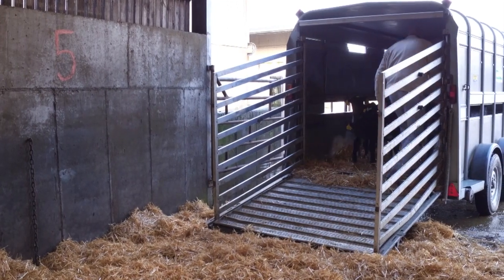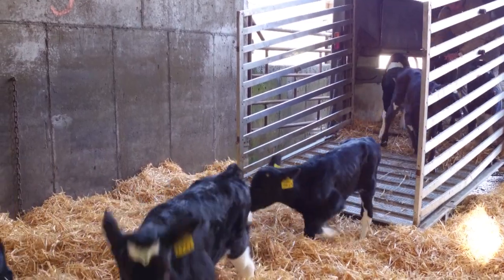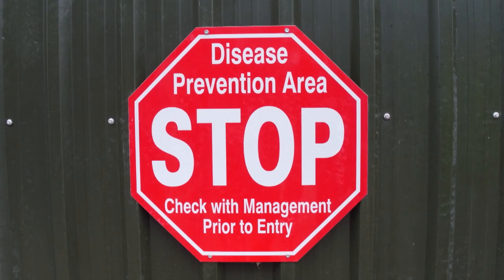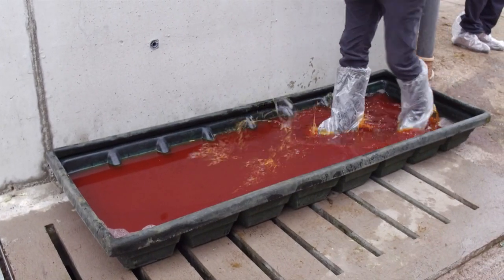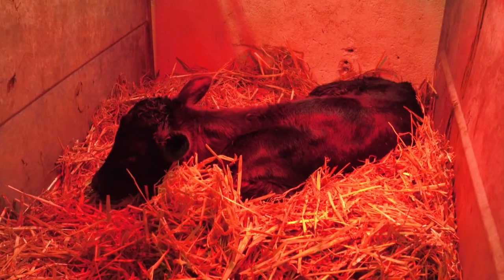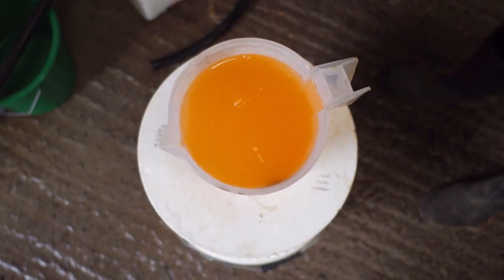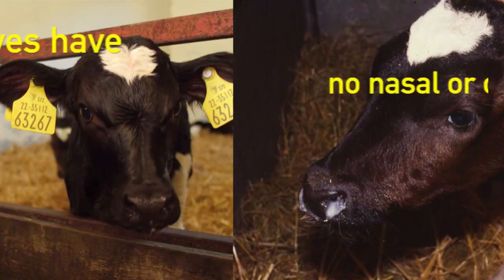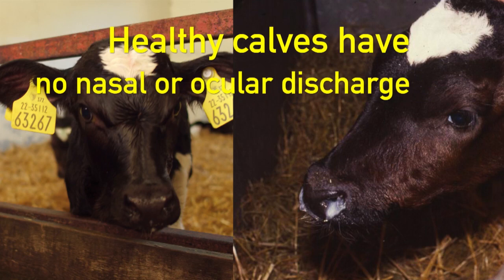Calf Rearing - Calf Health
Diagnosis and disease prevention Diarrhoea (scour)
Pneumonia The key to successful calf rearing is to have a prevention is better than cure policy to improve calf health on farms